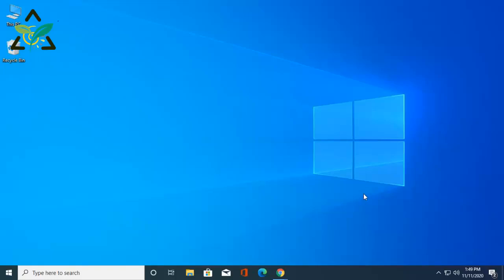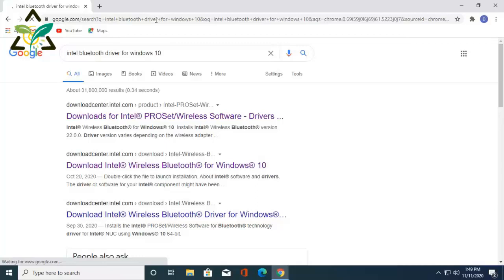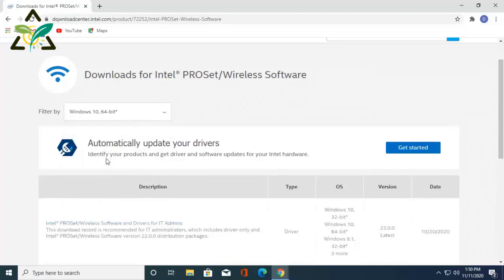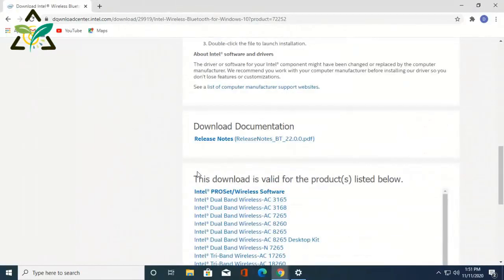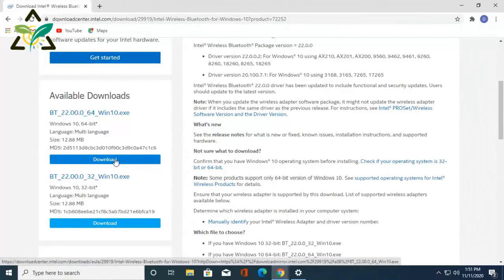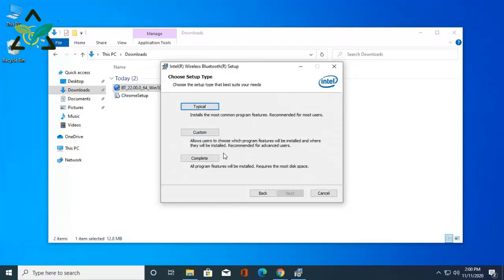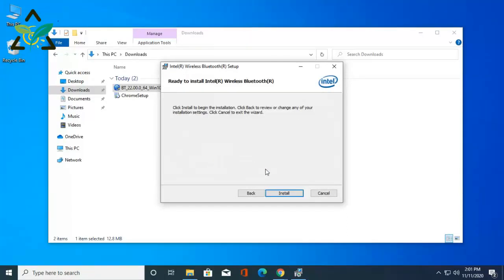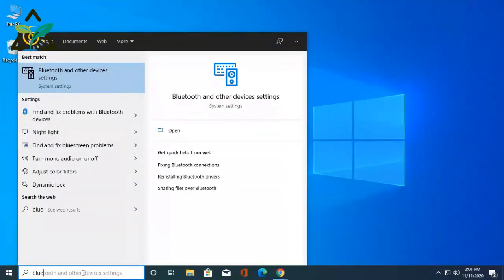How to Download & Install Bluetooth Driver for Windows 10 | UPDATED 2020 | PA Foundation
How to Download & Install Bluetooth Driver for Windows 10? Here is the complete process for you.

PA Foundation brings amazing content for you and you can learn and know about the Technology Innovations if you are our regular viewer.

Much Love
PA Foundation